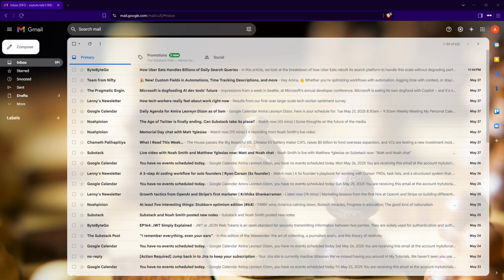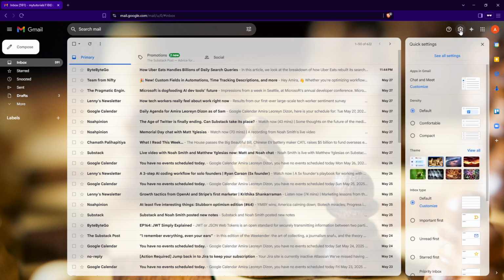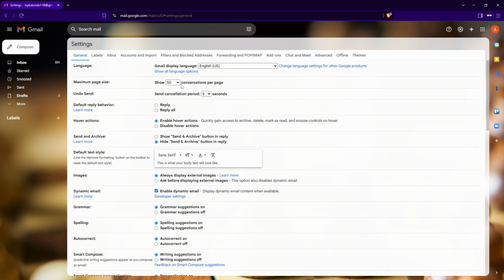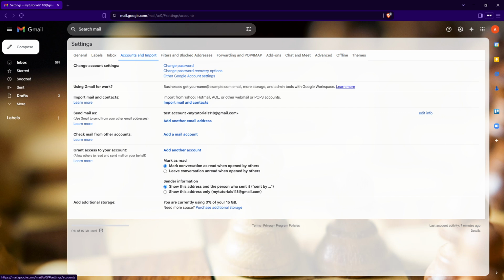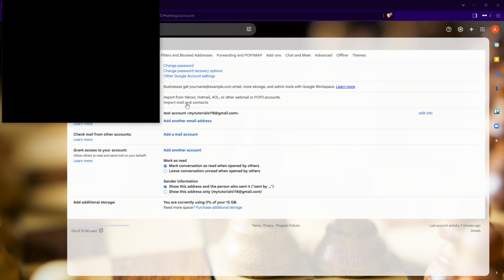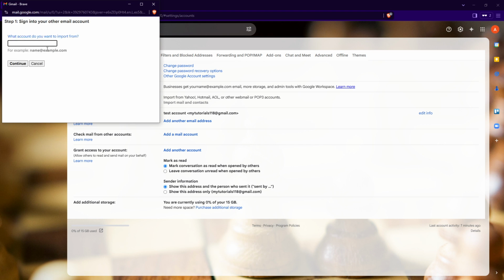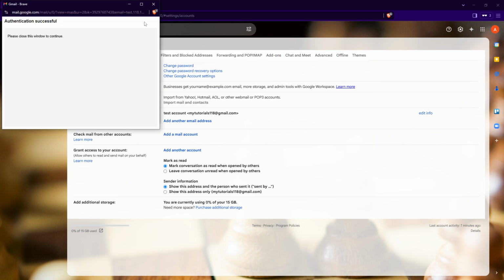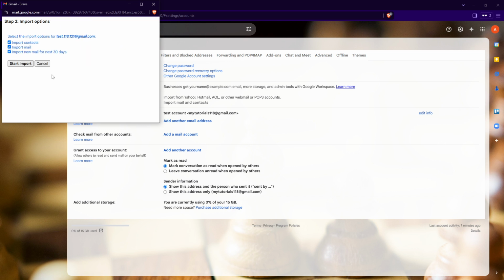How To Transfer Emails From Gmail to Another Gmail [2025 Full Guide]